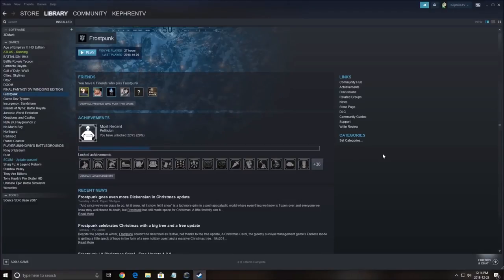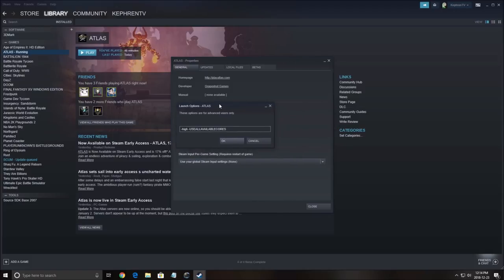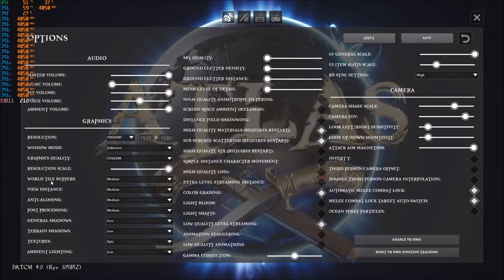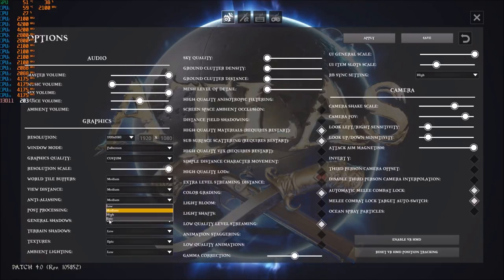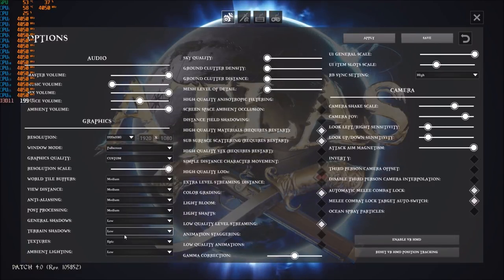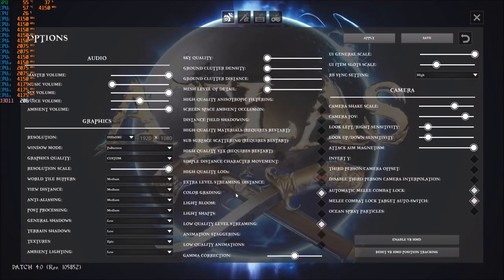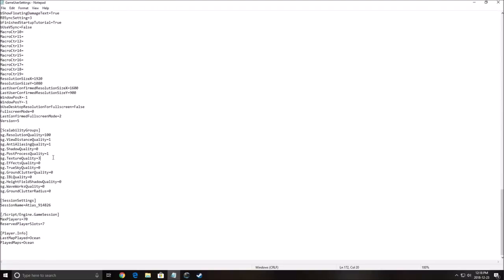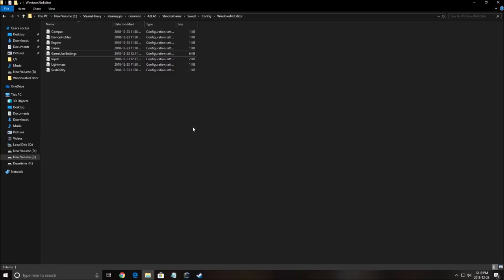ATLAS : How to Increase your performance / BOOST your FPS on any PC!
This is a simple tutorial on how to improve your FPS on ATLAS. This guide will help your to optimize your game.
This tutorial will give you a performance and boost fps in ATLAS.

Fps fix on ATLAS.

improve fps ATLAS + fps fix ATLAS

Command: -high -USEALLAVAILABLECORES

My Configuration:

CPU: Ryzen 2700x
GPU: Nvidia EVGA 2070 Black Gaming 8 gig
Ram: 16 GIG DDR3
Headset: Hyper X Cloud 2
Headphone: Sennheiser HD 598 Special Edition
Microphone: Blue Yeti
Keyboard: HyperX Alloy FPS Pro Tenkeyless
Mouse: Logitech G305
Mousepad: Corsair Vengeance MM200 Wide edition
Camera: Logitech C920